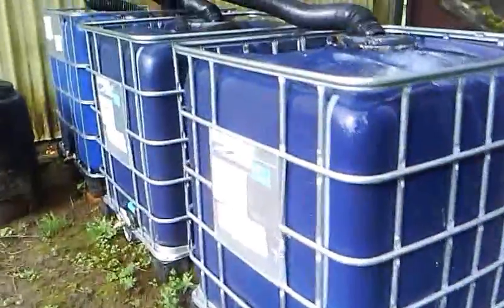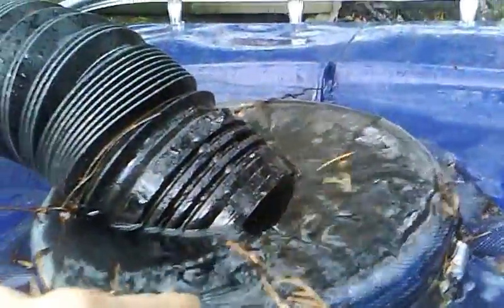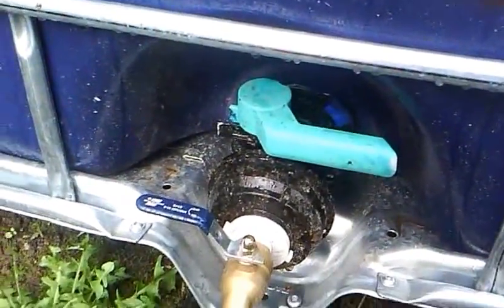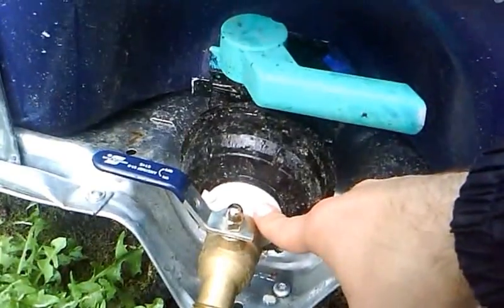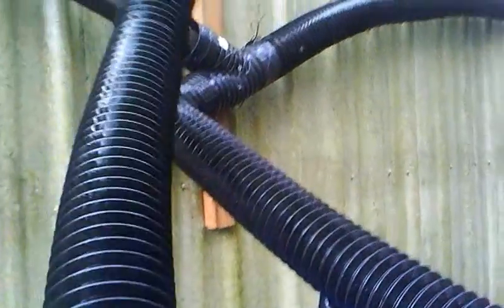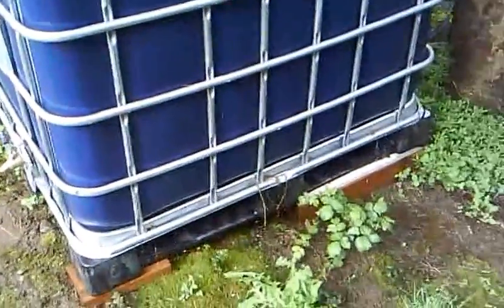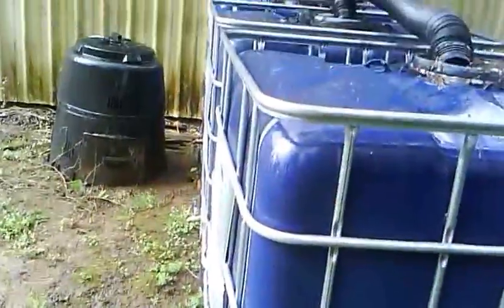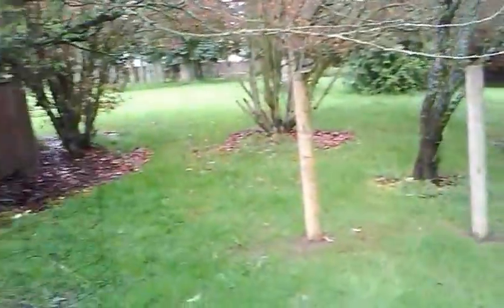Rainwater Catchment System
I live in Vancouver Washington where our late spring and summer months are very dry.  Usually we have no rain for the entire summer.  I am gardening and wanted to make a future investment by using rainwater to avoid having to pay for city water. Rainwater is free and using it is better for the environment as well.  I have even been told that plants take to rainwater much better than city water that has been given some chems. Win win if that's the case.    The capacity of these three containers is 275 gallons or 1000 L each.  The tanks all contained either corn syrup or sunflower oil used in industrial food production.   These tanks came a translucent white. By painting the tanks blue I hope to block out most of the sunlight to prevent the natural algae spores from growing out of control like I had happen in a previous rainwater catchment setup that was not painted.    * A pointer for anyone who wants to paint plastic.  Don't use spray paint. It's very messy and expensive. If you really want to use spray paint make sure to get paint cans that specifically say that the paint sticks to plastic. I would recommend using an exterior extreme weather paint.  Make sure to get a primer that will stick to plastic and paint the primer onto the cleaned plastic containers first.  I bought a primer called "Gripper" from Home Depot.  It will stick to most anything, and then the blue paint will be able to stick to the plastic barrel.  I was able to paint two coats of primer and then two coats of paint on two containers and I still have half a gallon of primer and paint left over.  My wife spray painted the first container. It was a messy job, cost as much as the primer and paint, and only covered one container.  Live and learn.
     These plastic containers came with a plastic pallet and the steel cages.  Check Craigslist and local industrial food industry for these barrels.  Make sure not to get barrels without knowing what was in them and if you are not familiar with a chemical that was in them then look it up and make sure it's safe to spread on your garden/food.
          I fitted the top hole on the tanks with some scrap window screen to filter out debris from the gutter from getting into the tanks and plugging them up.  The screens will also keep mosquitoes from using the standing water to proliferate.    It would be a good idea to also put some kind of shroud or sun shade over the opening around the incoming hoses to keep sunlight out - something I plan to do shortly.
     The black plastic caps on the bottom of the barrel did not come with the standard garden hose attachment. The garden hose attachment is called a brass hose bib.  To fit it to the cap you will need a plastic adapter called a bulk head fitting.  A hole will need to be drilled into the rainwater catchments lower black cap in order to screw in the brass hose bib.  The hole size to cut will be indicated in the instructions for the bulk head fitting.  If your not familiar with these fittings it's much easier than it sounds.  Bring just the lower black cap into a hardware store. Find an associate in the plumbing isle and tell them you would like a brass hose bib to fit onto your plastic cap with a bulk head fitting.  They'll show you how to set it up.